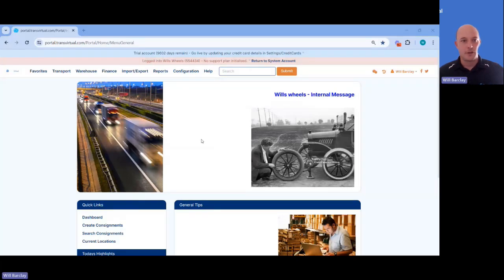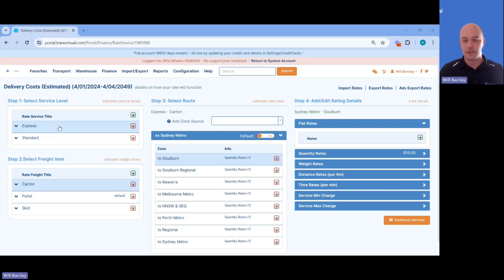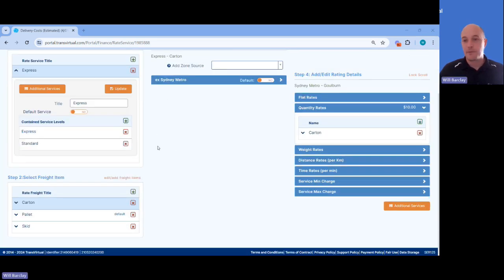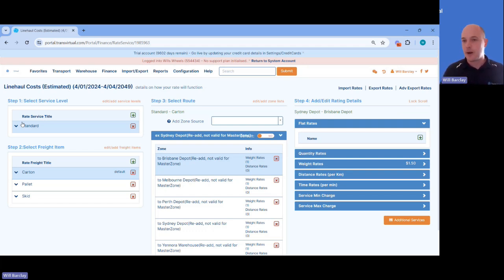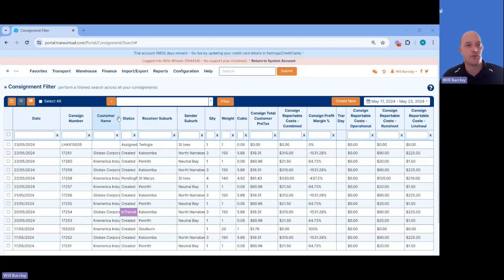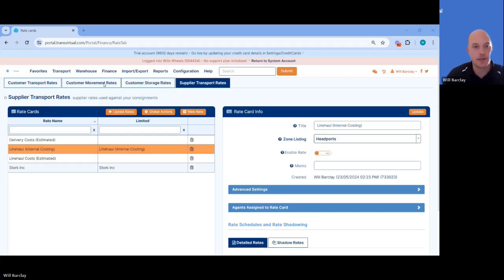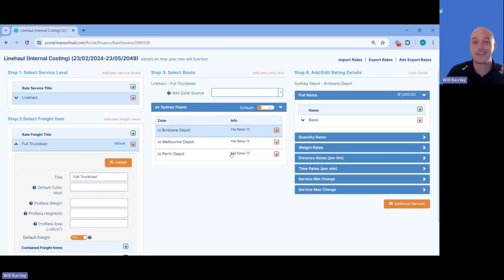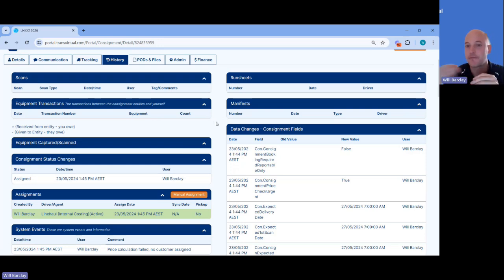Transvirtual Webinar 23rd May 2024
Internal Costings